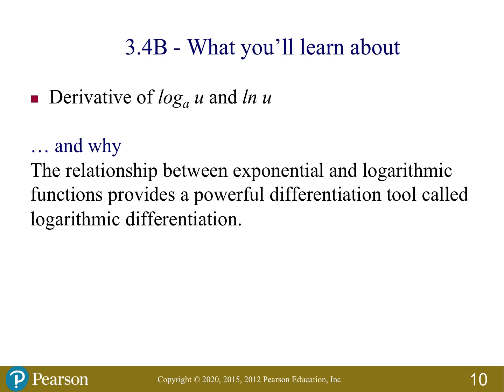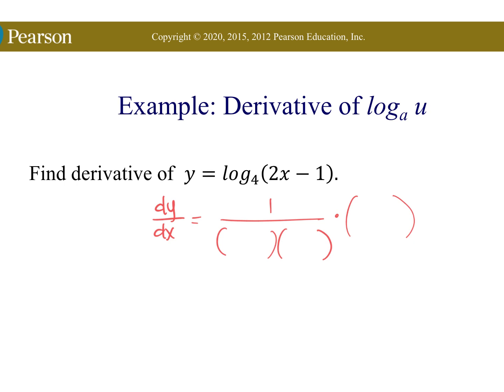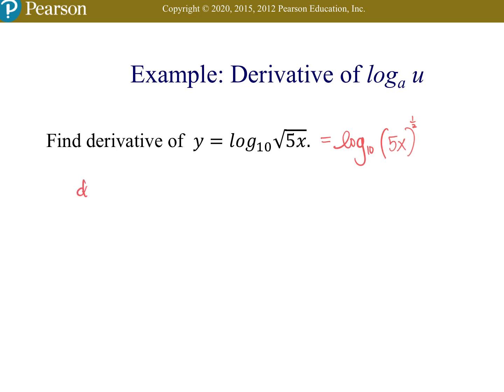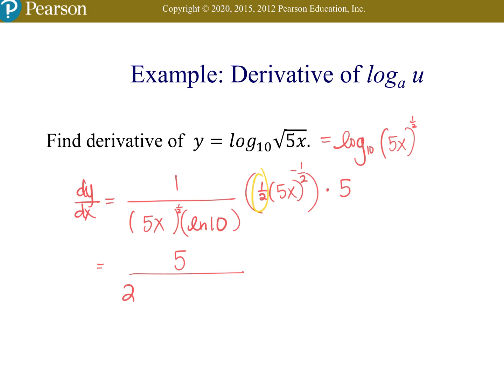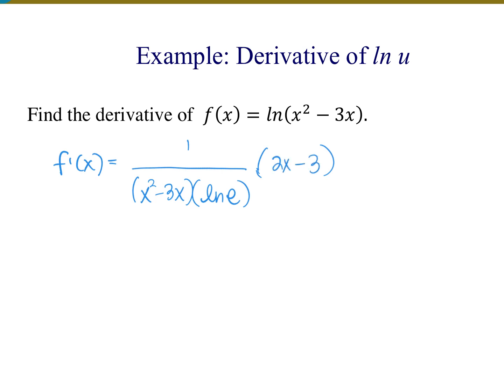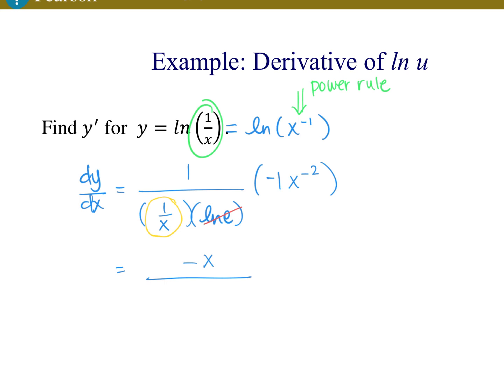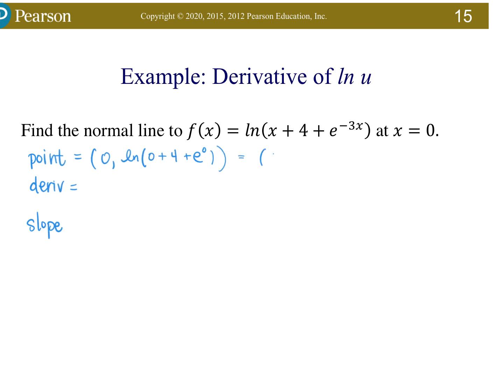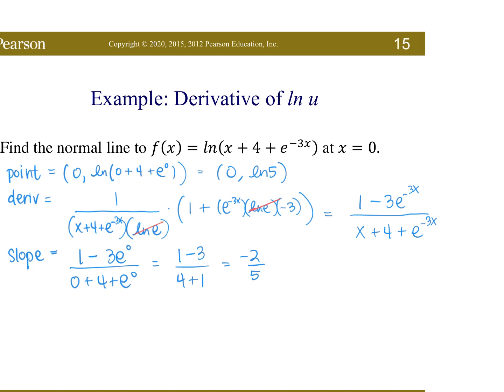AB Notes 3.4b (23)